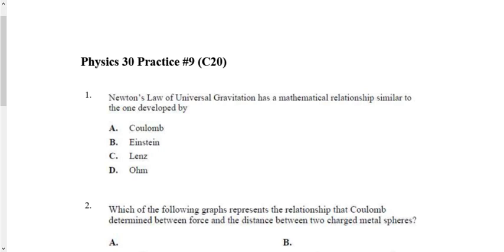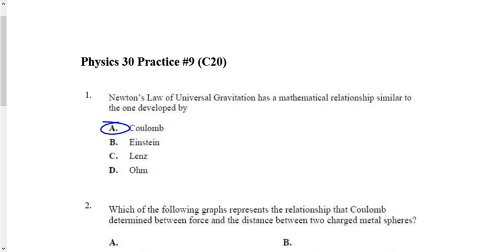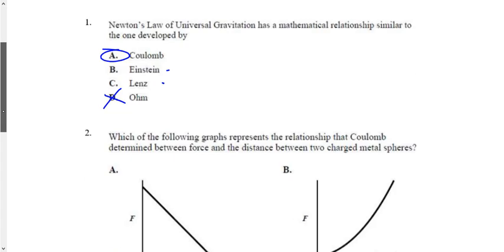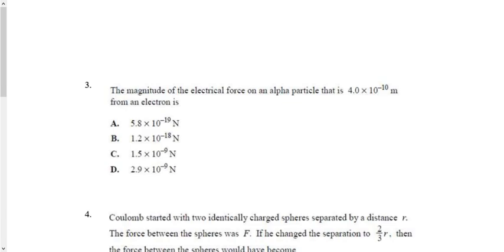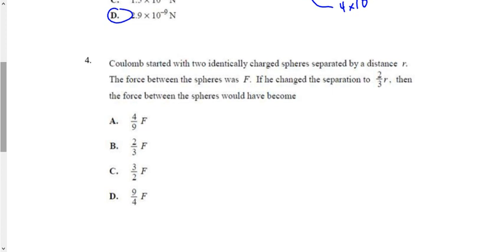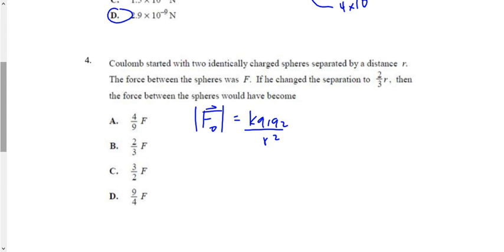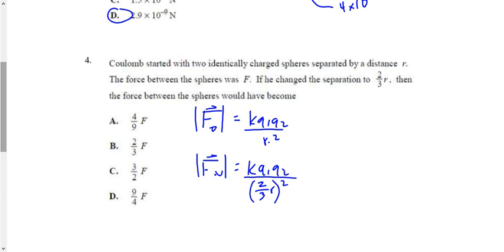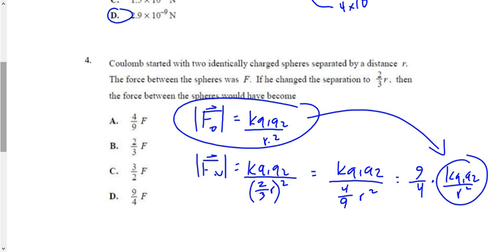(P3018F) Practice Question Set #9